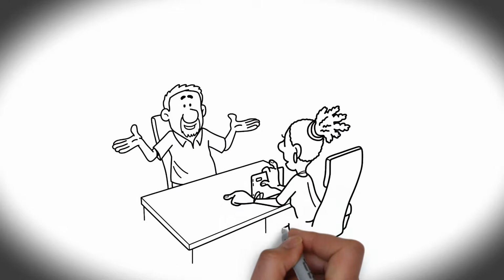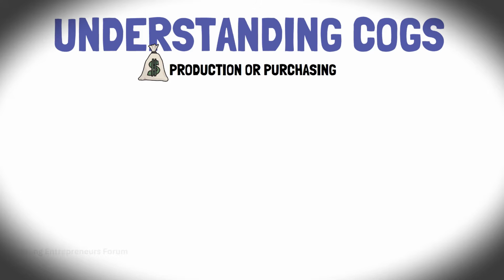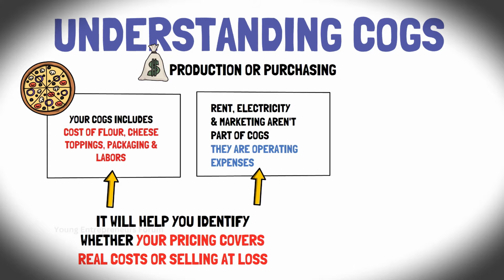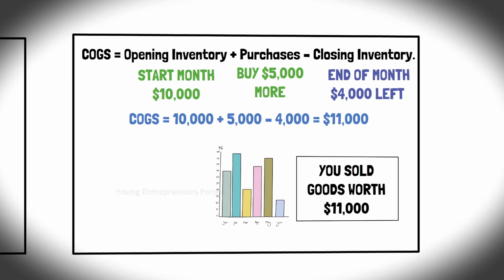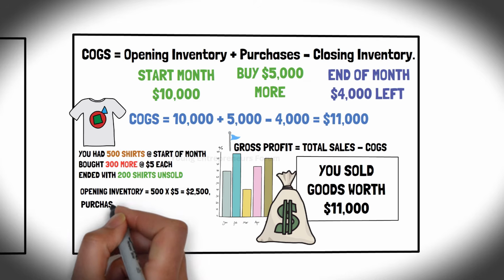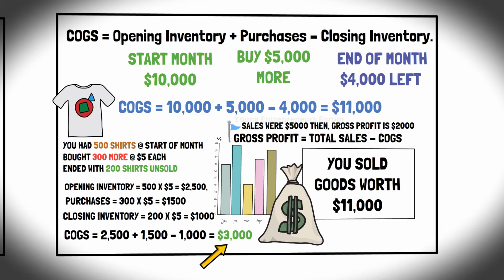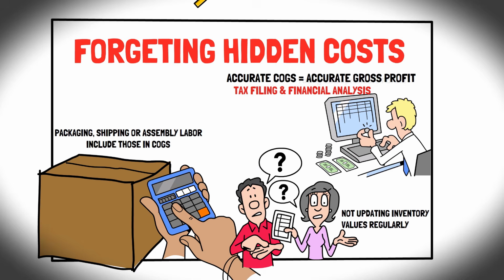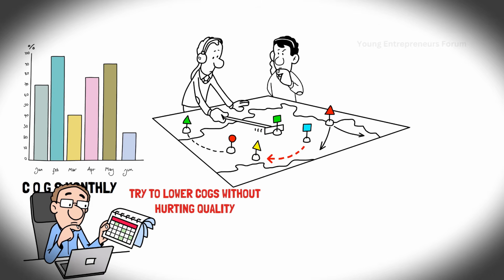How to Calculate Cost of Goods Sold in Business Plan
Learn COGS in 4 Minutes. How to Calculate Cost of Goods Sold like a Pro.
You can Use Cost of Goods Sold Calculator by Quickbooks Intuite.

Understand how much does your product really cost?
Cost of goods sold formula every business owner must know.
Stop guessing your profit. learn this now.
Real math behind every sale is your COGS.